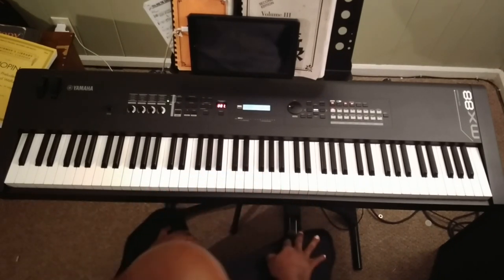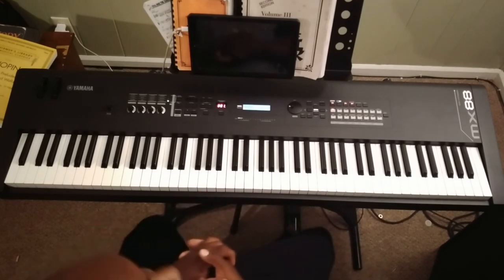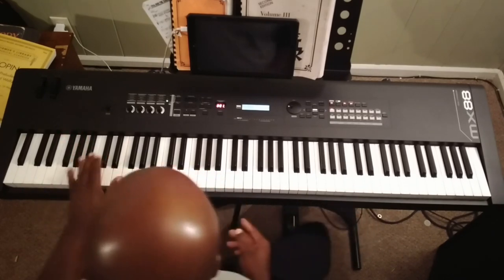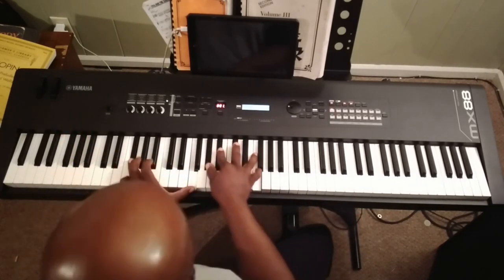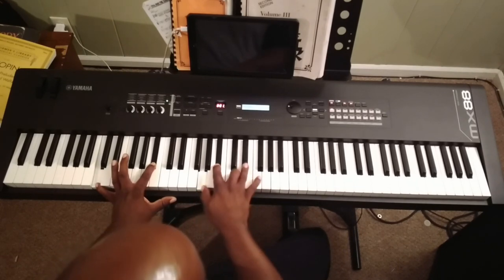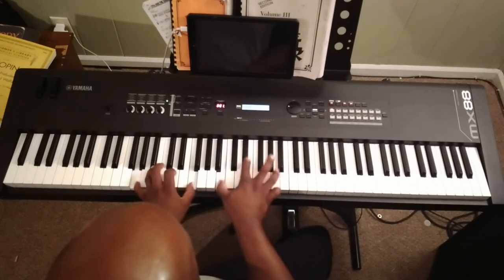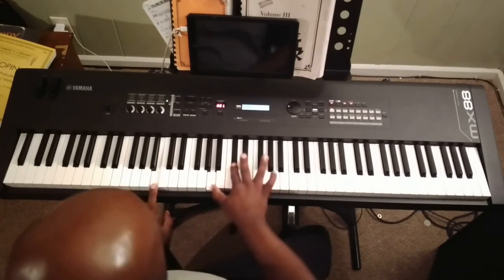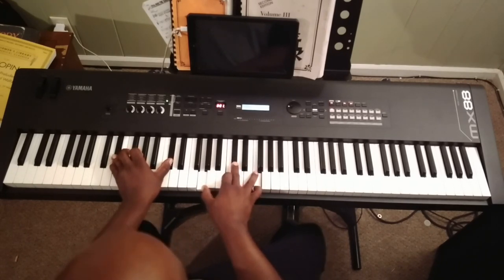Organ tritone wrap around chords for Piano/Keyboard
I finally put a course together for the beginning piano student. Even if you have never touched a keyboard before this is the course for you. Get this 1 hour course is only $9.99 at this I finally put a course together for the beginning piano student. Even if you have never touched a keyboard before this is the course for you.